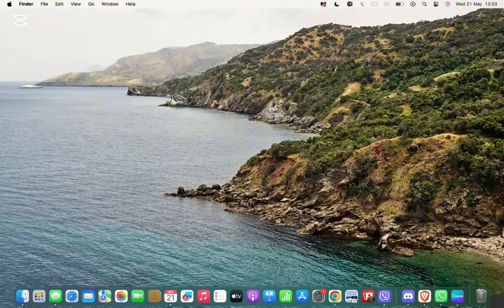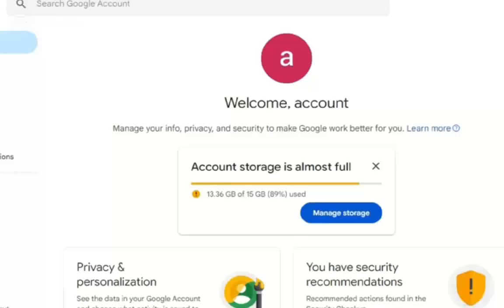How To Change Youtube TV Password !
In today’s video, we’re going to discuss how to change your YouTube TV password. If you've been trying to update your login credentials or want to enhance your account security, this guide will walk you through it. So, without wasting much of our time, let’s get straight into the video.

To begin, open YouTube TV on your device. Once you’re in, look towards the top right-hand corner of your screen and tap on your profile icon. This will open a drop-down menu. From there, select the "Google Account" option, which will redirect you to your main Google Account settings.

Since YouTube TV is connected to your Google account, there isn’t a separate password just for YouTube TV. So in order to change your YouTube TV password, you’ll need to change the password of your Google account. This change will apply to all Google services you use—such as Gmail, YouTube, Calendar, Drive, and others.

Once you’re in your Google Account settings, go to the "Security" tab, and under the "Signing in to Google" section, select the "Password" option. You may be asked to enter your current password again for verification. After that, you can enter your new password, confirm it, and save the changes.

And that’s it! That’s how you can change your YouTube TV password by updating your Google account password. We hope you found this video helpful.